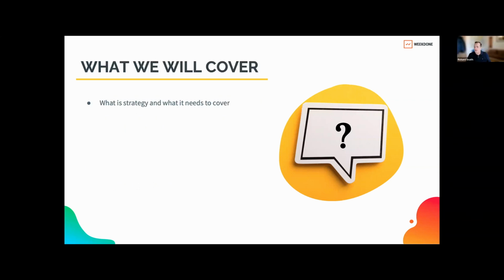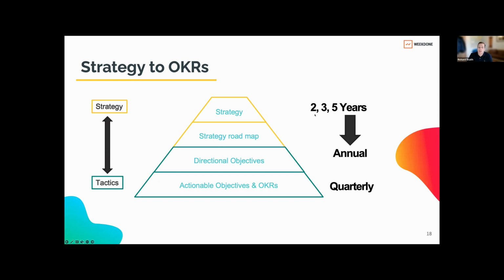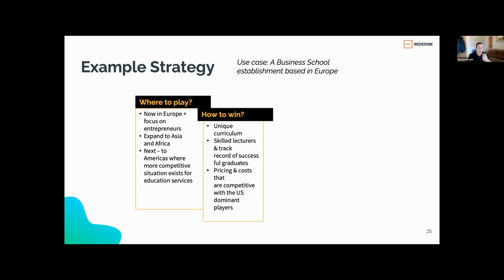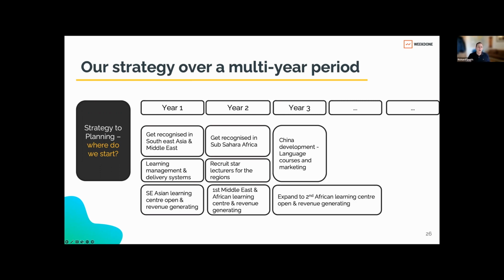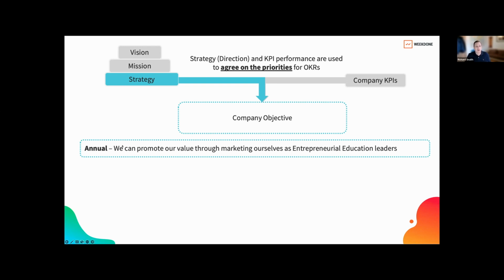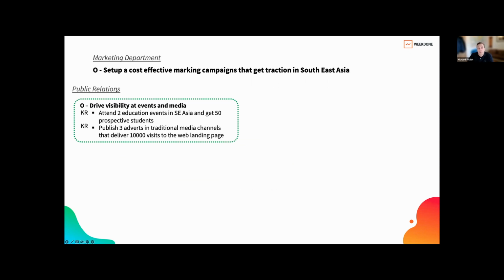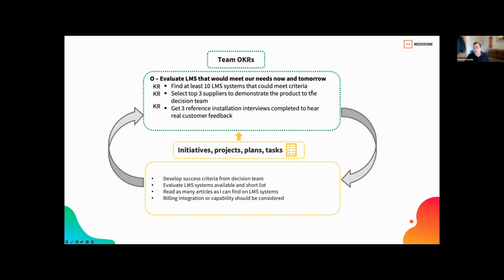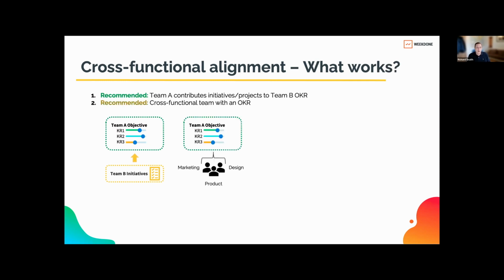Kickstart Your Strategy into Action: Building a Goal Hierarchy with OKRs - Recorded Webinar+Q&A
Having a clear business strategy is an important first step.

But to really drive change in your organization, you need to develop that strategy into goals that are aligned up, down, and across the organization – a goal hierarchy. You can do that using a structured goal-setting approach such as OKRs.

OKRs help align goals across departments and teams, so you can make the most of your strategy and drive real results.

On this webinar we cover:

• The key components of successful strategy
• How to use OKR hierarchy to align goals and improvements needed across the organization
• How to set well-aligned OKRs at Department and Team levels
• Why and when to use cross-functional and cross-team OKRs

Bonus! Live Q&A at the end of the webinar.

Weekdone is an OKR tool for managers and employees to track progress, focus on what matters, and move everyone in a unified direction.

Access our resource materials on OKRs, team communication and more